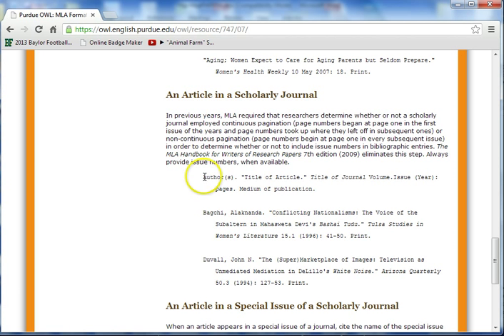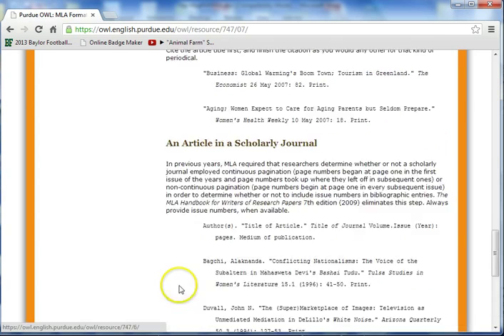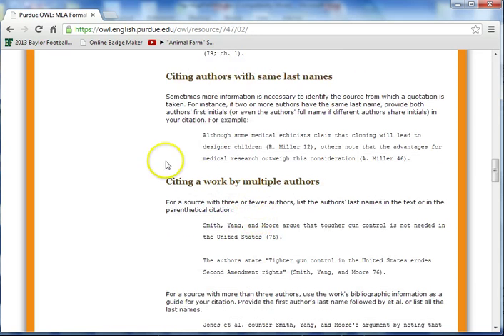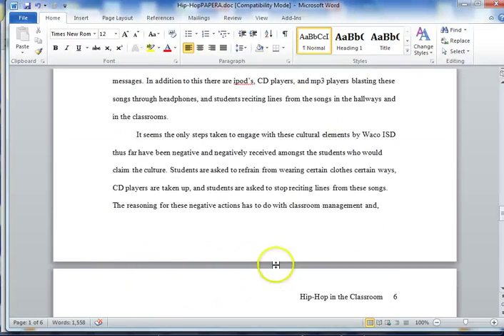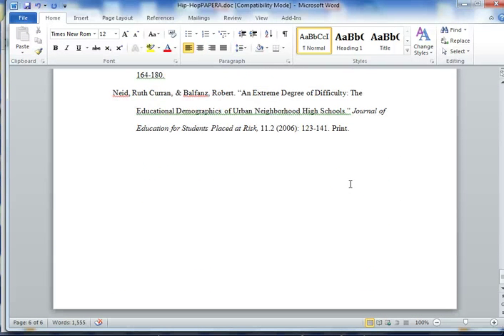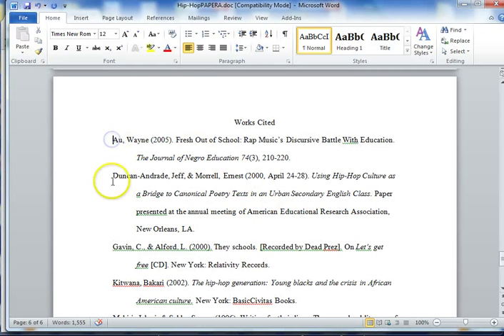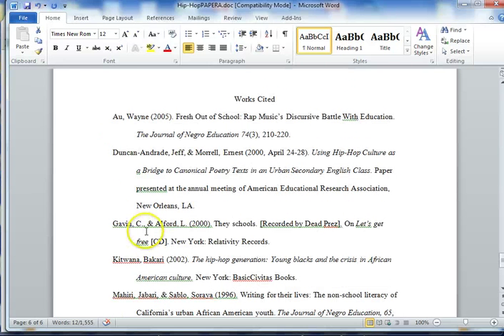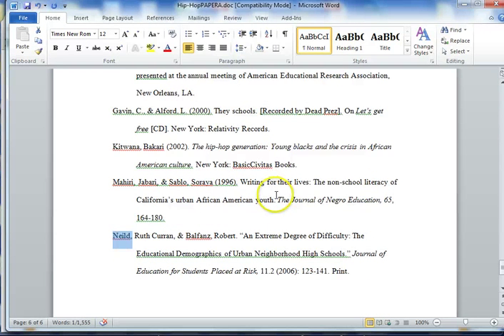MLA Works Cited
A tech help video for Mr. Singleton's class.